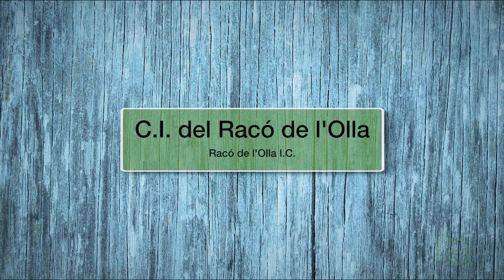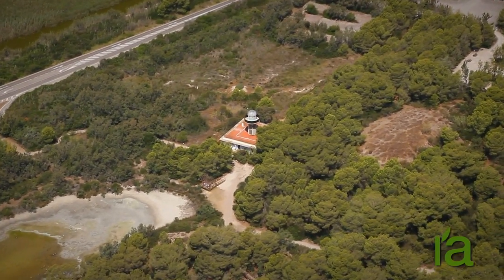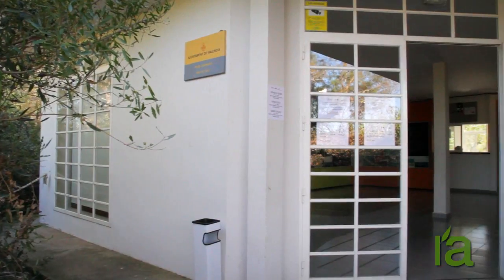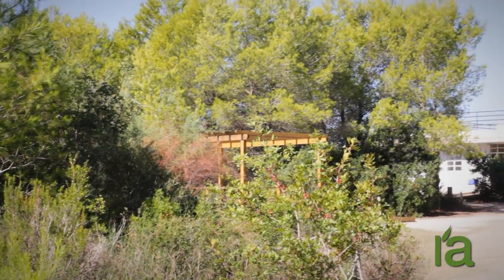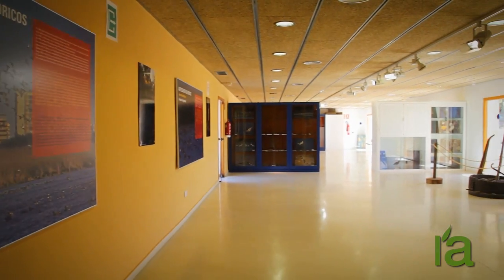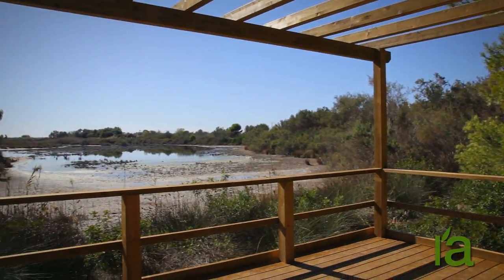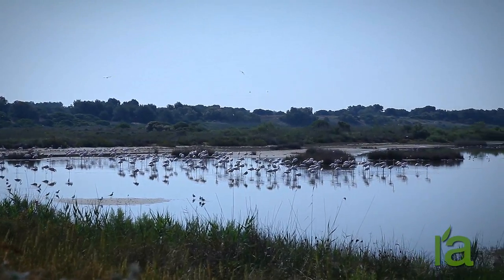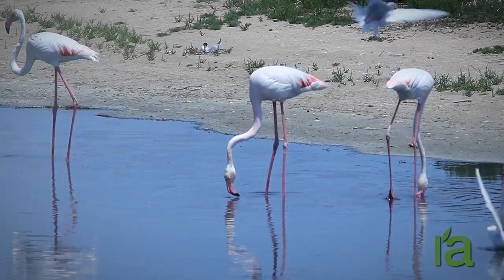Racó de l'Olla IC (English)